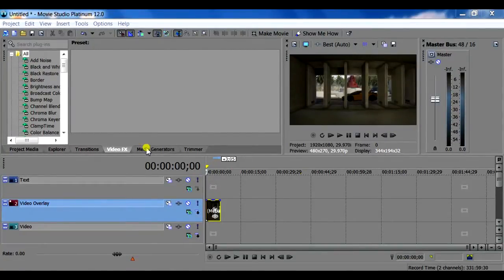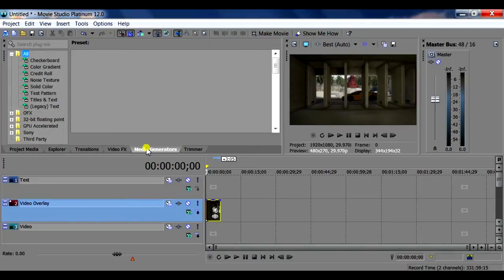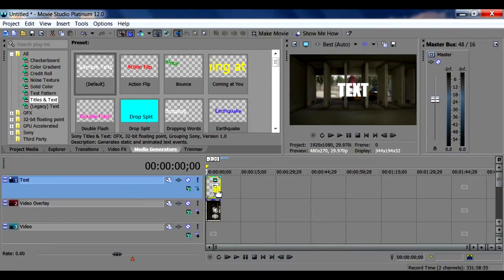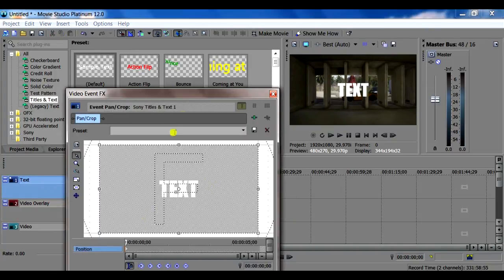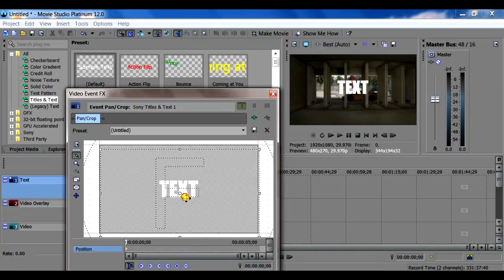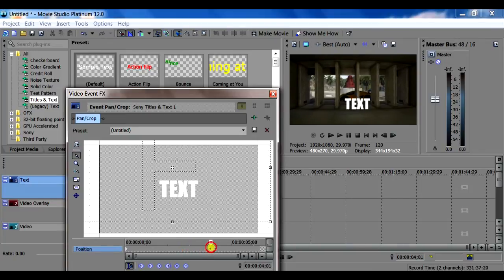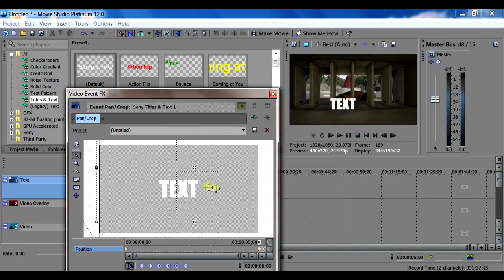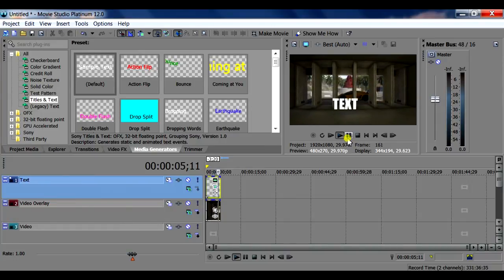How to Motion Track Text in Sony Vegas (Movie Studio)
Hey, 3D text will be next week (Photoshop needed)

Song(s) used (if any)-

If you read this comment a simile like dis o:) for a shout out!!